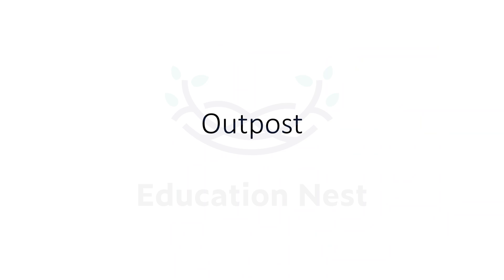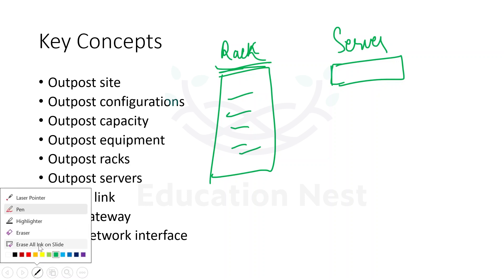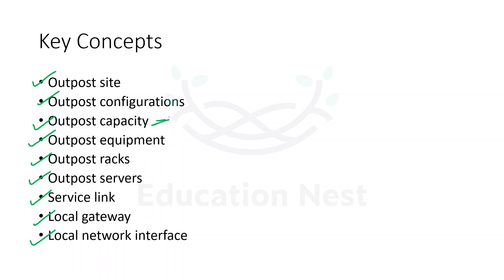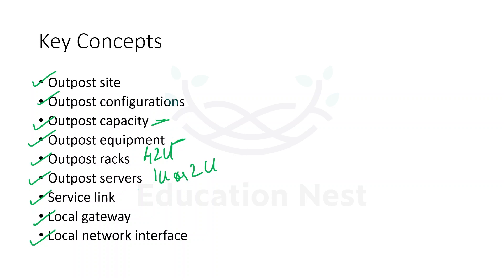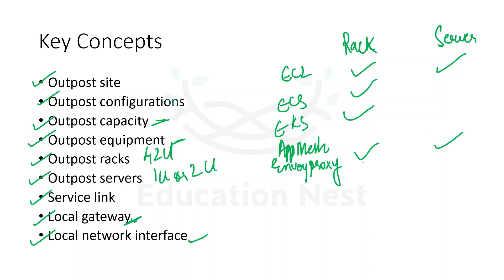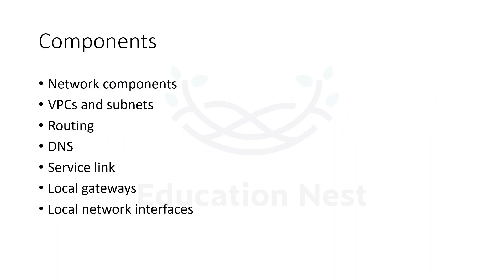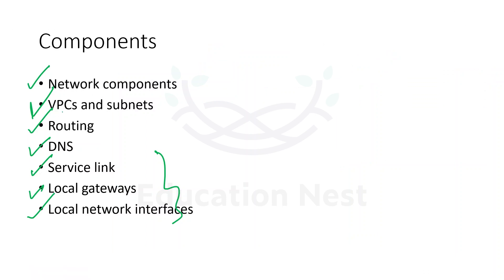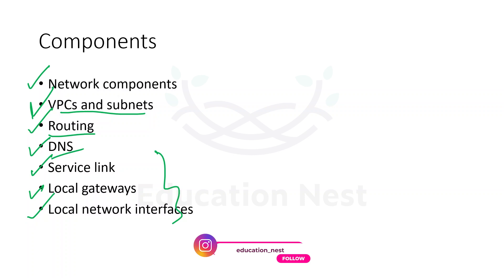AWS V3 Outpost Unveiled: Deep Dive into Hybrid Cloud Implementations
Welcome to an enlightening journey into AWS V3 Outpost, Amazon's solution for seamless hybrid cloud architecture. In this video, we unravel the complexities of V3 Outpost, showcasing its power in bridging the gap between cloud and on-premises environments. Whether you're an AWS enthusiast or a business looking to optimize your hybrid cloud strategy, this guide will equip you with the knowledge needed to leverage V3 Outpost effectively. Join us as we dive into the world of hybrid excellence through AWS V3 Outpost.